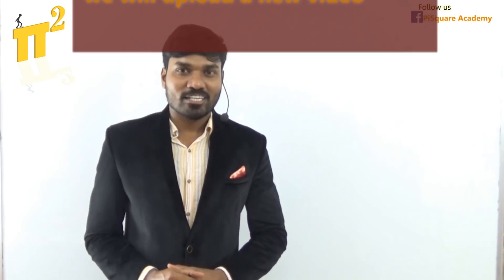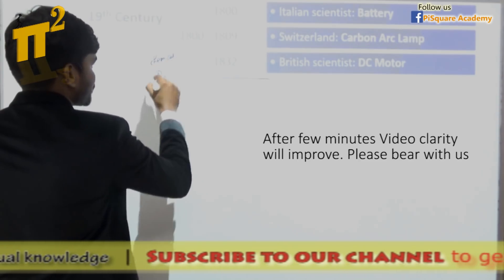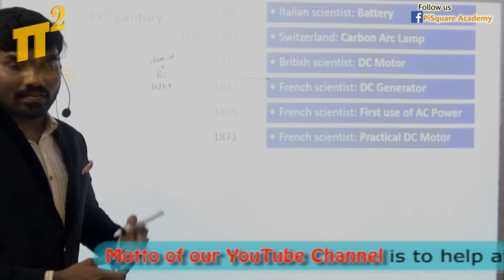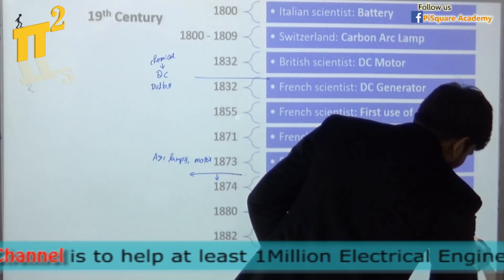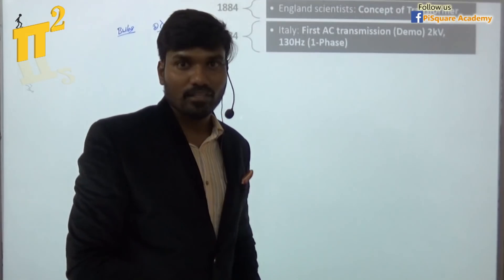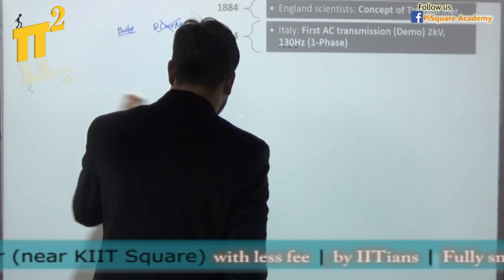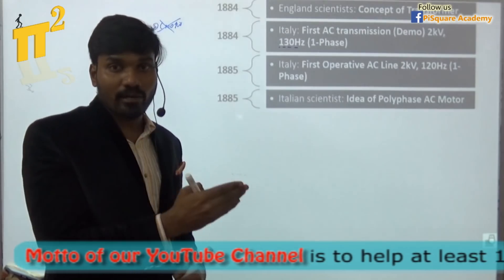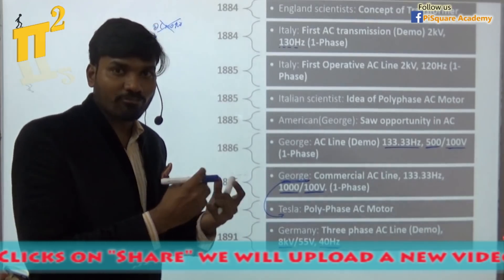Why 50Hz in India | Why 60Hz in USA | Historical FACTS of electricity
This video will describes the historical facts behind selecting 50Hz and 60Hz as the standard frequency. Watch till end.

Evolution of Electricity: 0:00
Disadvantages of DC: 07:50
Losses are not less due to DC or AC : 10:55
Introduction of AC frequency: 13:25
World's first commercial AC line: 18:03
Why 60Hz in USA: 22:35
Why 50Hz in India: 23:44
Origin of Scott connection: 26:20
Present World's frequency map: 27:47

Interesting story on how First transmission happened through wire:

In 1873, at the Vienna (Austria) exhibition, circumstances led Hippolyte Fontaine to realize in public the first industrial application of the electrical transmission of forces.

Hippolyte Fontaine is doubly present in Austria under the Société Gramme of which he is the administrator and which exposes his current generating machines and inventor of small domestic engines.

When he was not yet forty, his encounter with the Belgian inventor Zénobe Gramme after the 1870 war was decisive for his future. The latter was looking for a sponsor to exploit the patent he had just filed and which concerned a machine generating direct current. The Count of Ivernois, administrator of the Docks de Saint-Ouen, a company in which Fontaine had worked as an engineer responsible for works before the Franco-German war, had agreed to sponsor the creation of the new magneto-electric machine company Gramme. Fontaine was appointed director. These two men of so different origin were made to understand each other and to esteem themselves:one, Gramme, had the temperament of the inventor, the other, Fontaine, that of the director and the industrialist , this is the secret of the exceptional success of their association, which lasted more than thirty years and the newly created company was going to grow very fast.

The Company has two Gramme machines, a generator generator for electroplating, powered by a gas engine, and another receiver powered by a battery bank to set in motion a centrifugal pump operating a waterfall. This last device aims to show the reversibility of the dynamo, which Fontaine has just highlighted.

The Emperor of Austria having announced his visit, the battery of batteries is unfortunately down. Fountain having only the generator generator to power the second dynamo, but whose operating voltage is much lower than the voltage of the first, the idea of causing a voltage drop by inserting a cable of copper between long enough, two kilometers, until the pump runs at its normal speed: it has just shown that it is possible to transport energy while production and use of electricity were confined until then in the same places.

Motto of our YouTube channel:
1.To serve at least 1million students in understanding the Electrical Engineering concepts for Free.
2. Introduce new class room teaching methodologies to our existing education system.